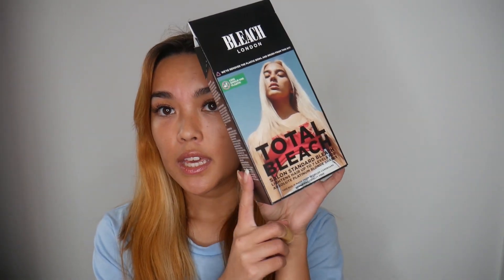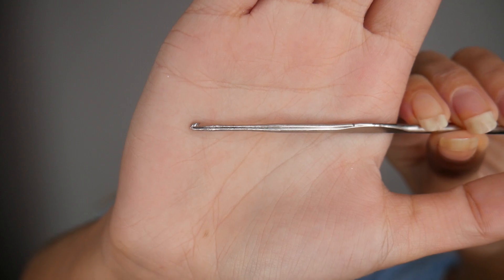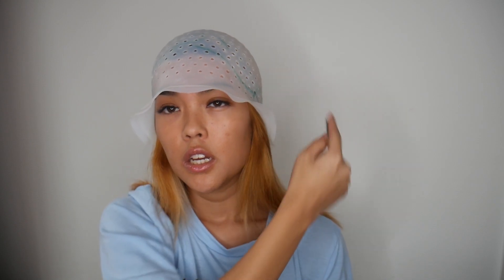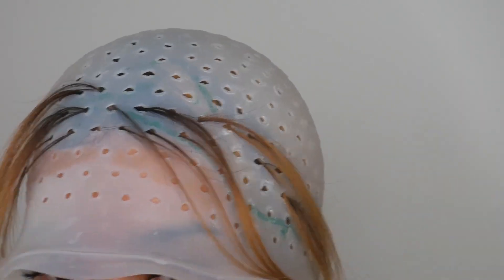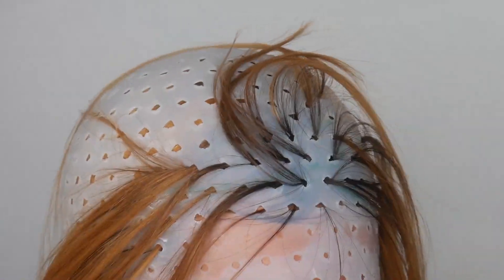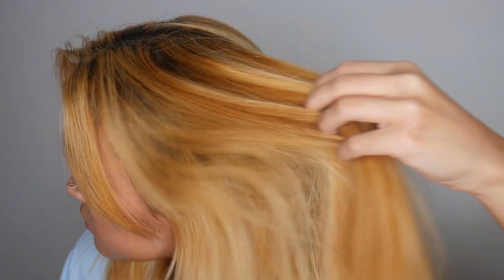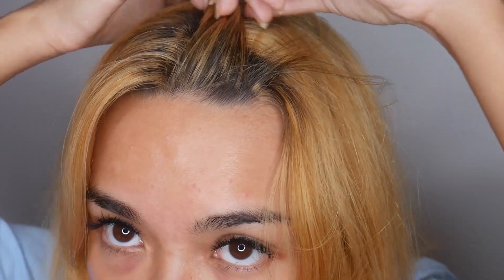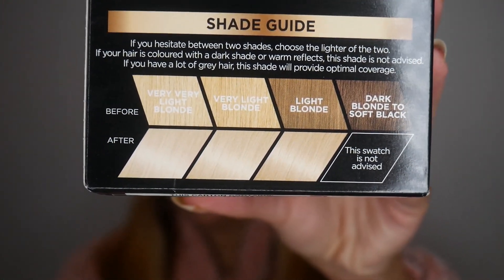HOME BLEACHING USING DIY HIGHLIGHTING CAP | IMPORTANT TIPS & THINGS TO AVOID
Bought a DIY highlighting cap to help me finally go blonde! This is my second attempt after a semi-failed first attempt so I have lots of tips on how to avoid my previous mistakes and this time went much better.

*SKIP TO 12 MINS TO SEE HOW IT TURNED OUT!*

ART PIECE IN MY END SCREEN COMPLETED BY THE INCREDIBLY TALENTED:
sketchbygx
CHECK HER OUT! HER WORK IS AMAZING